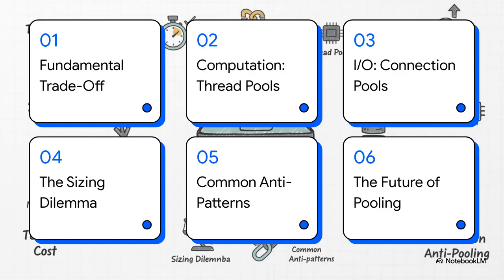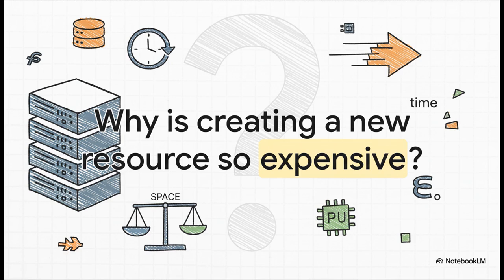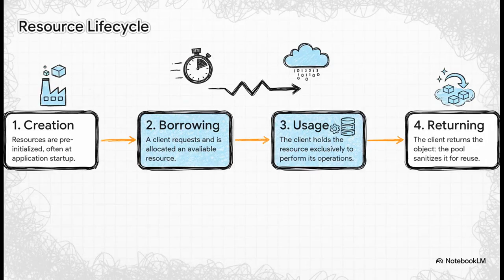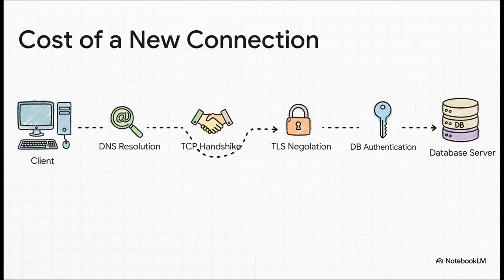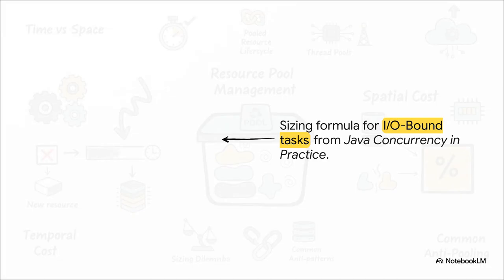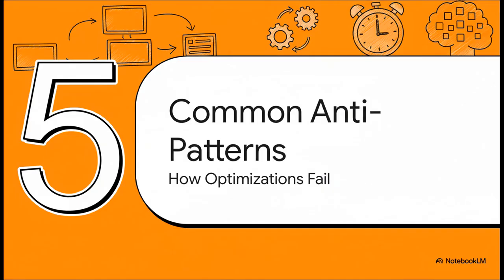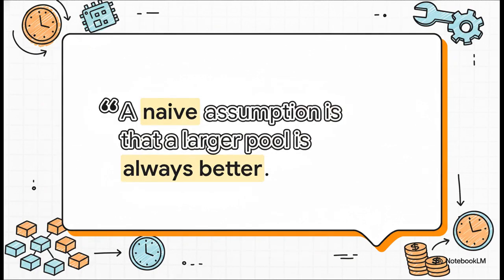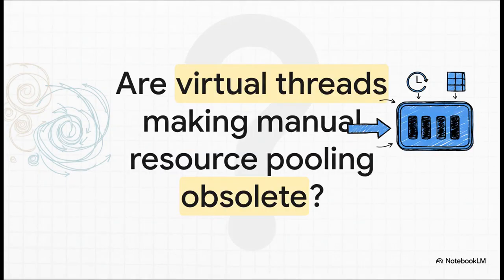Optimizing for Workload: A Heuristic Guide to IO-Bound vs. CPU-Bound Pool Sizing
This presentation dives into resource pooling, a cornerstone of high-performance systems, by first addressing the fundamental engineering trade-off: converting the high temporal cost (time/latency) of creating resources into a manageable spatial cost (memory). It covers the two major applications: Thread Pools for computational work and Connection Pools for IO. Connection creation is shown to be highly expensive due to the TCP handshake and TLS negotiation. The key challenge is the sizing dilemma. For CPU-bound work, the optimal size is the number of cores. For IO-bound work, the size should be significantly higher, tuned by the ratio of waiting time to CPU time to keep the CPU busy. The cardinal anti-pattern is treating pool exhaustion as a need for a bigger pool; it is a symptom of a deeper problem like a slow query or a connection leak. Finally, the video explores the future of pooling with paradigms like Virtual Threads (Project Loom), which automate the complexity.

0:00 - Introduction & The Core Trade-off
1:02 - The Fundamental Trade-off: Time vs. Space
1:48 - The Conversion: Temporal Cost to Spatial Cost
2:22 - Application 1: Thread Pools for Computation
2:52 - The Four-Stage Pool Life Cycle (Creation, Borrow, Use, Return)
3:28 - Architectural Decision: What to Do When the Pool is Empty?
3:57 - Application 2: Connection Pools for I/O
4:08 - The High Cost of Connection Establishment
4:42 - Connection Health: The Importance of Validation
5:14 - The Hardest Part: The Sizing Dilemma
5:27 - Optimal Sizing Heuristic for IO-Bound Workloads
5:56 - Sizing Comparison: CPU-Bound vs. IO-Bound
6:30 - Common Anti-Pattern: Pool Exhaustion is a Symptom
7:10 - The Danger of Oversized Pools
7:35 - Other Classic Anti-Patterns (Leaks, Timeouts, One-Size-Fits-All)
8:05 - The Future: Virtual Threads & Automated Pooling
8:43 - Conclusion: Is Manual Pooling an Architectural Relic?